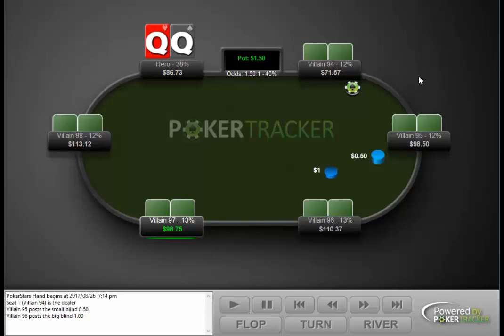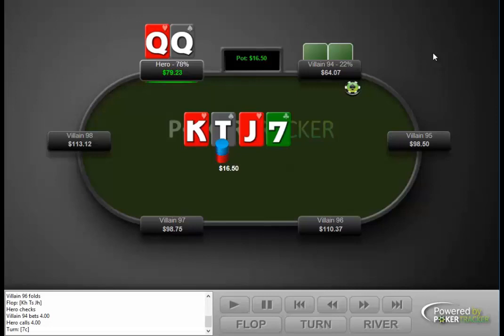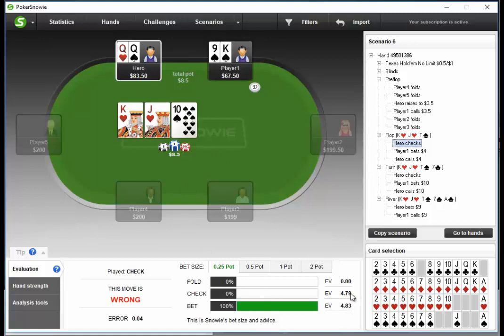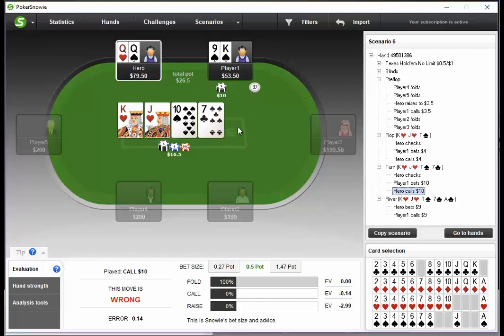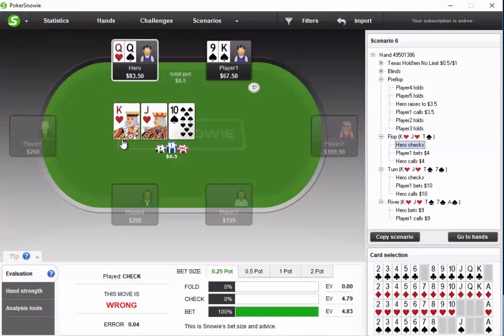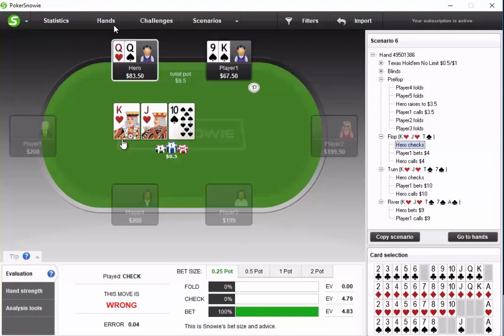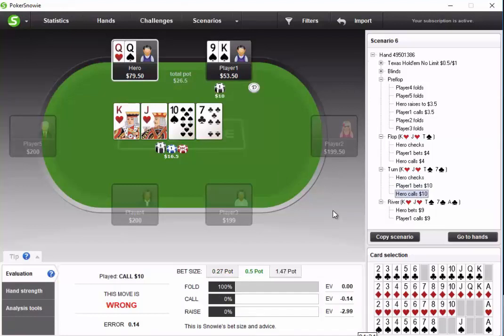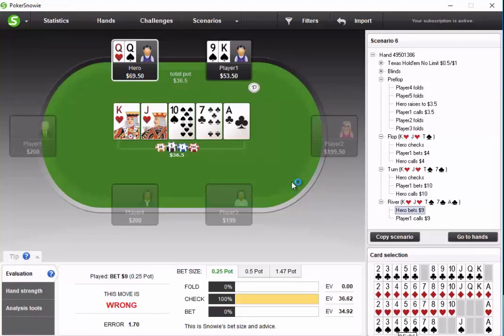Playing a marginal made hand that rivers the nuts - Byron Jacobs & Jonathan Little 005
Byron Jacobs and Jonathan Little discuss playing a marginal made hand that rivers the nuts. Be sure to check out lots of other educational poker content in the magazine